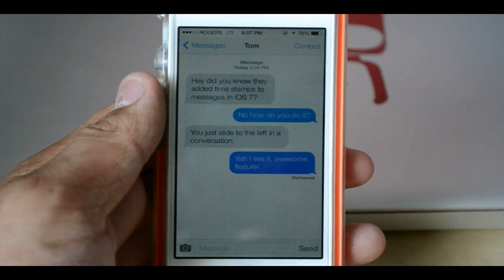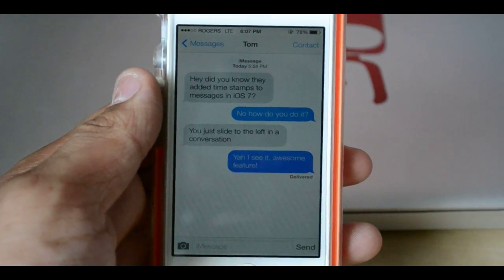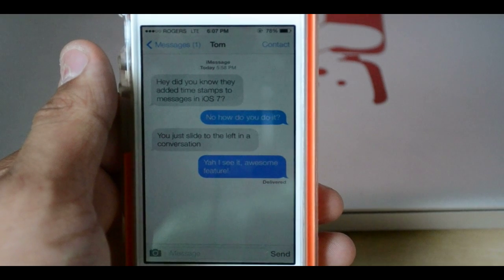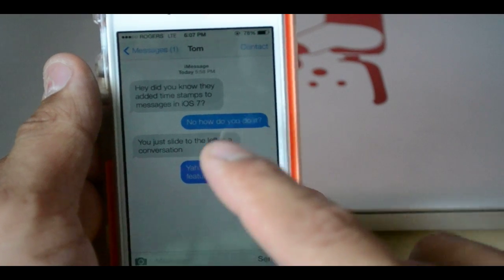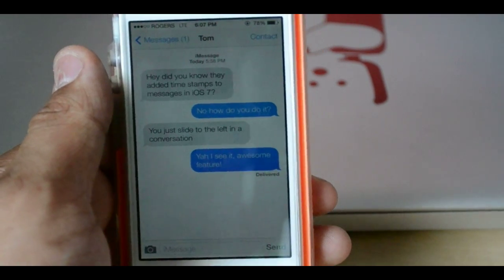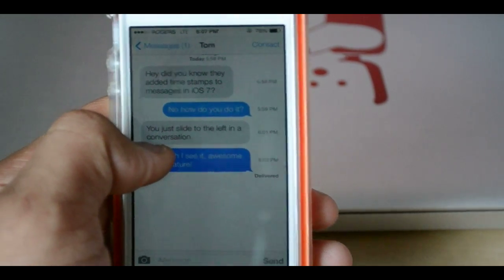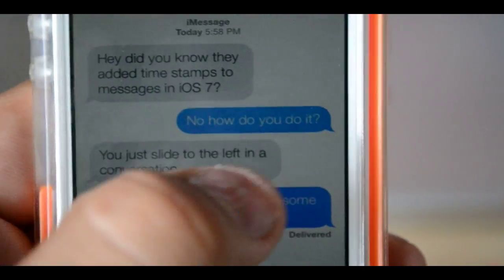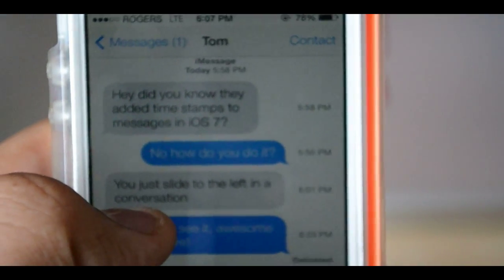iOS 7 Messages: Time Stamps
In this video I show you a feature I came across in the messages app for iOS 7 that gives you a time stamp for each message instead of every 10 minutes like in previous versions of iOS.